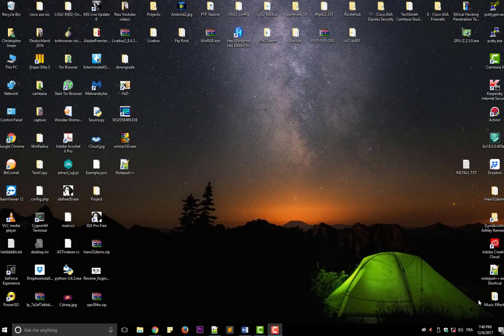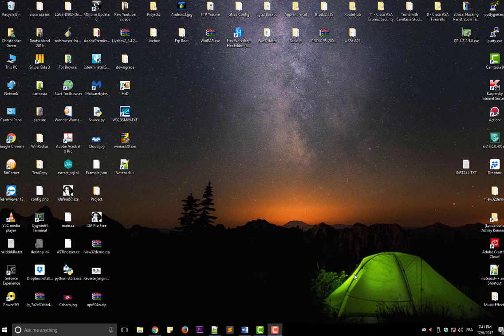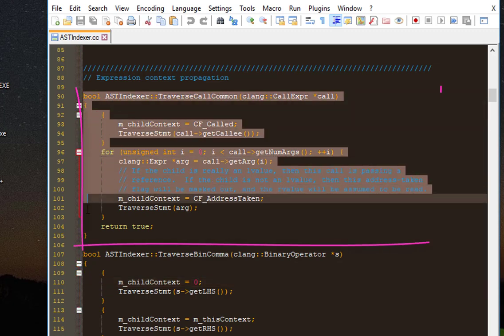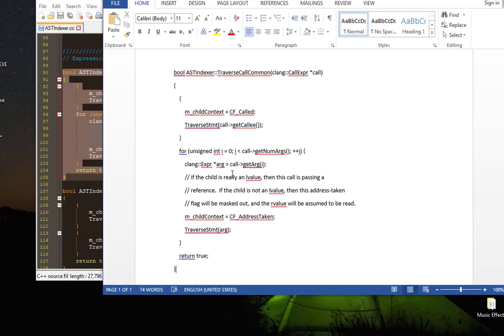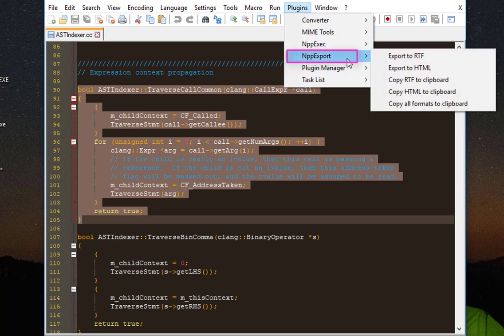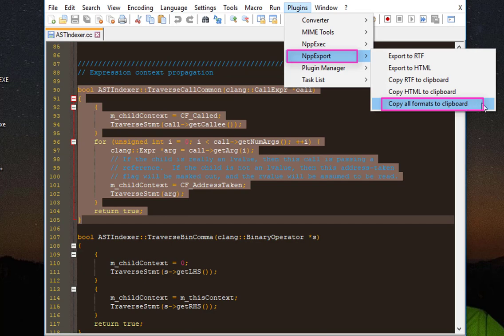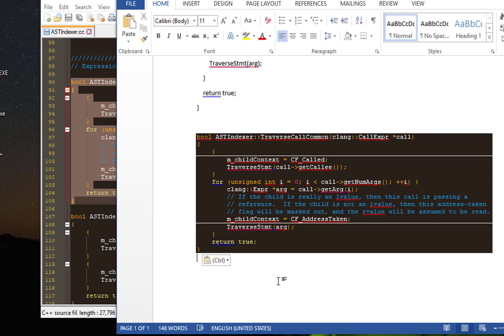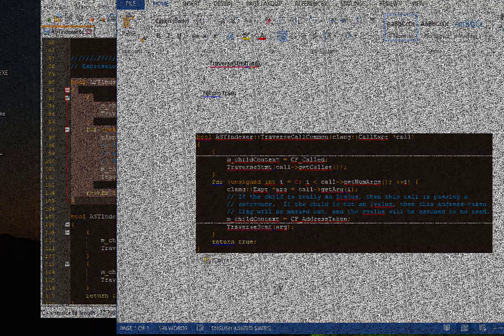How to Copy Code from Notepad++ with Syntax Highlighting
When you open a supported file format in Notepad++, it performs syntax highlighting where it formats the text with various colors to make reading easier.

If you want to copy source code with syntax highlighting :
Go to Plugins on the menu bar - Select NppExport - Copy all formats to clipboard. Now when you paste the code into a program that supports rich text formatting, for example Microsoft Word or Evernote, all of the formatting should be retained.